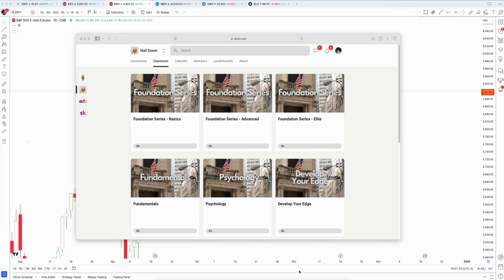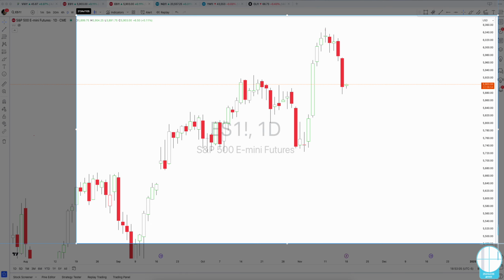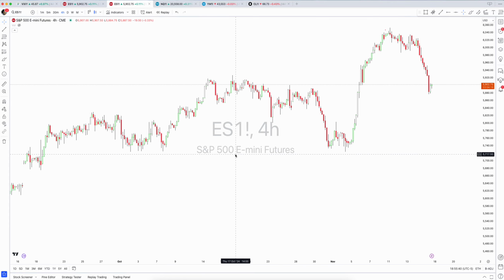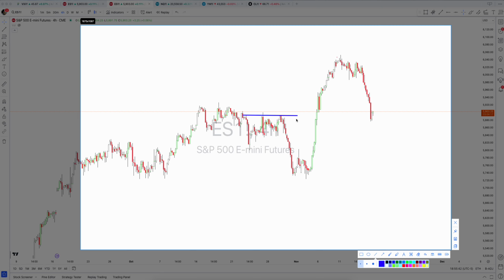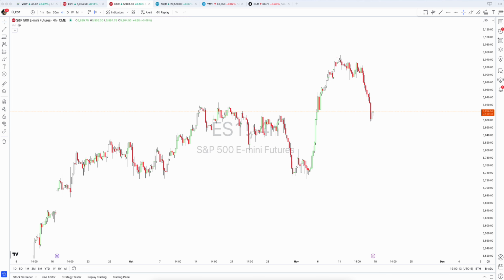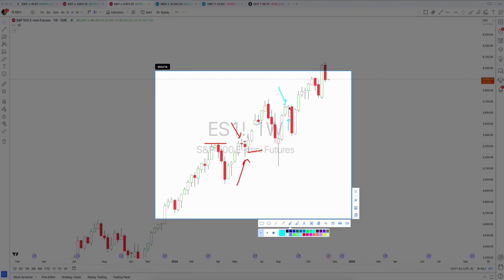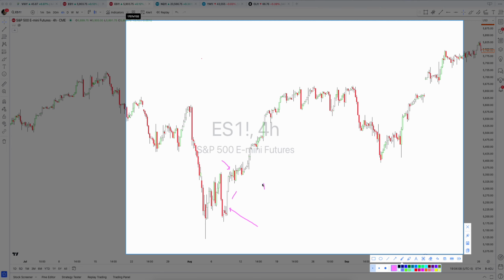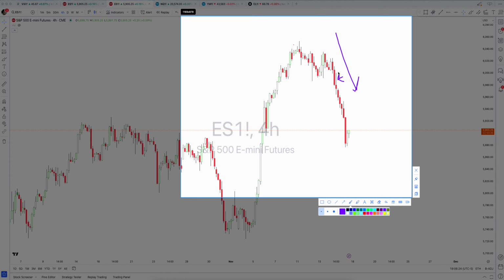How to read Candlesticks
how to read candlesticks  for day trading or investing without the noise and confusion of all sort of different patterns.